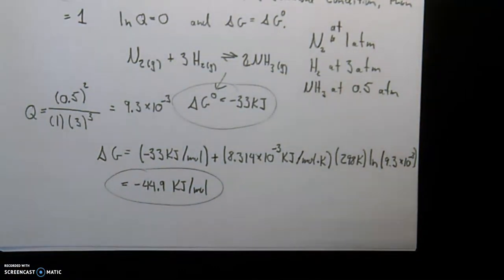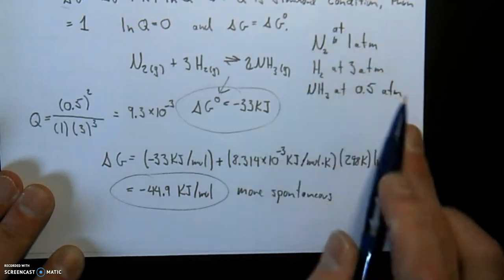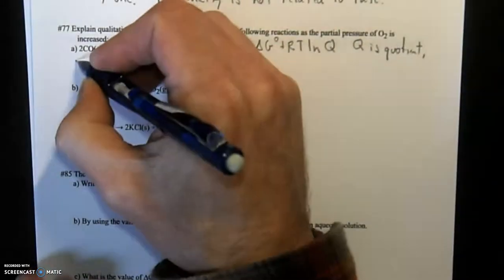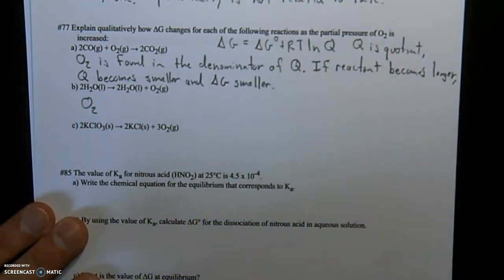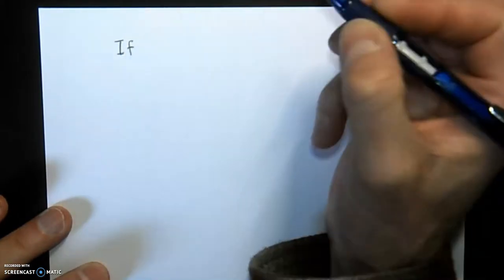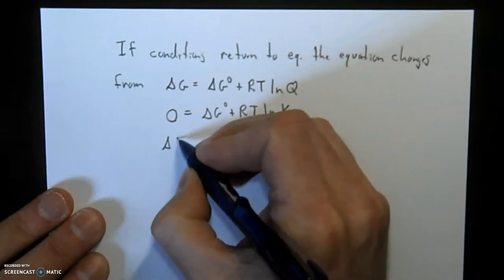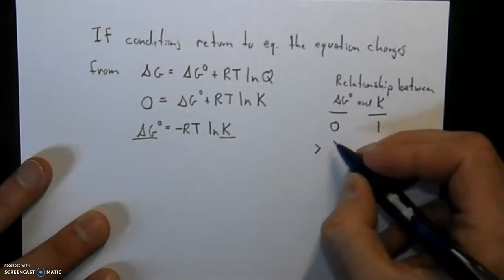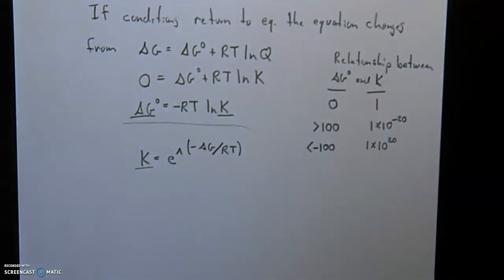Ch 19, Lecture Notes 6